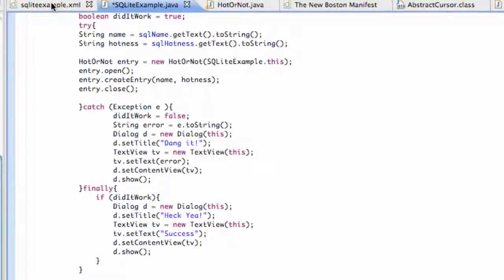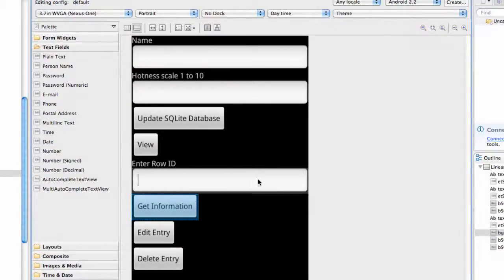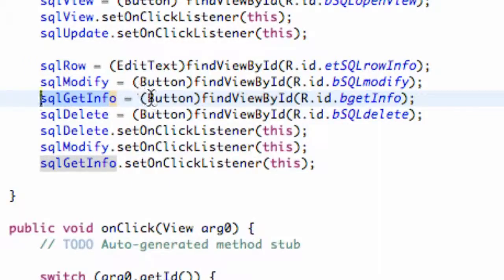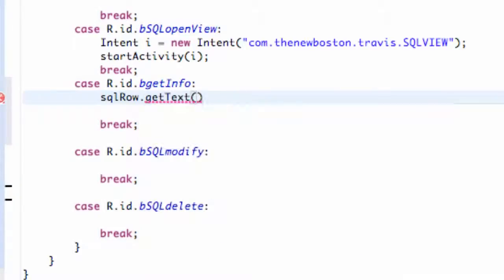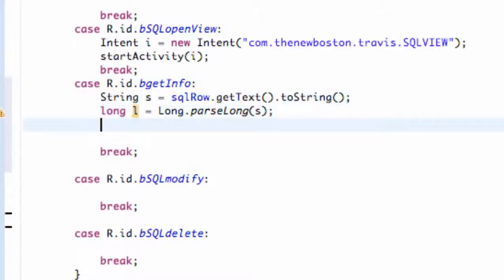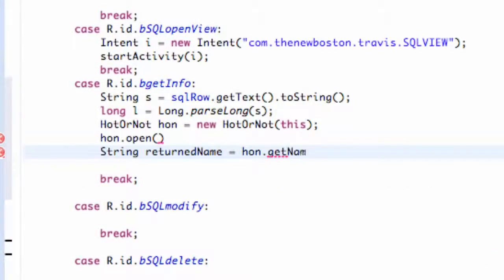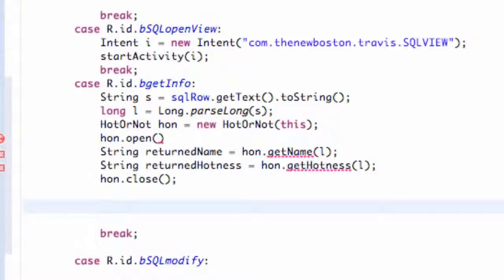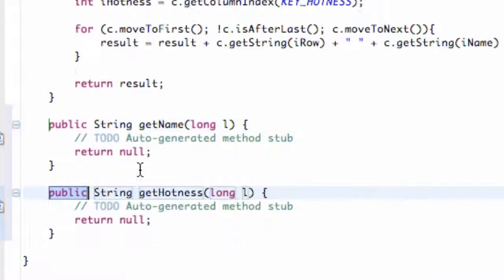Android Application Development Tutorial 121 Setting up more SQLite methods YouTube